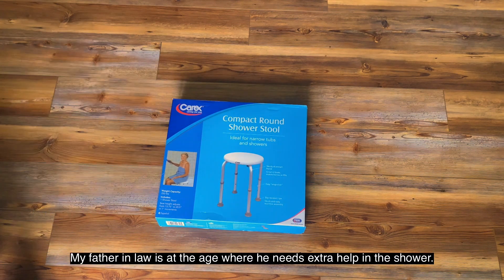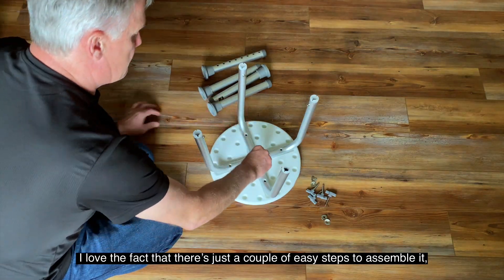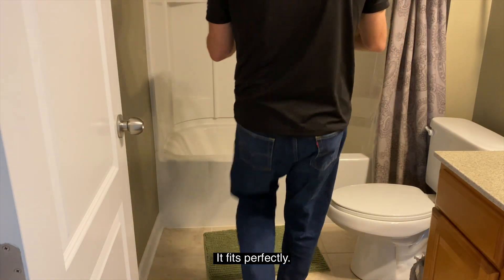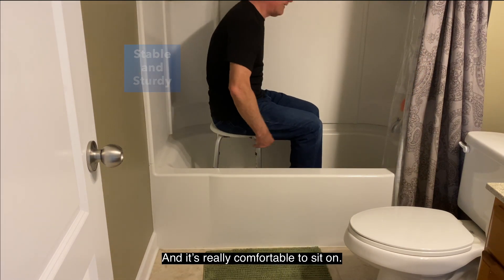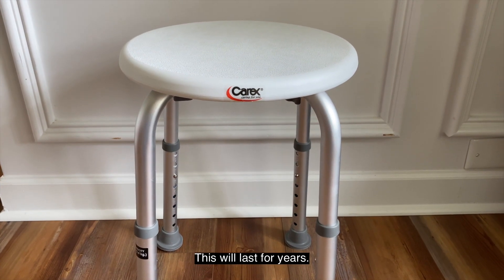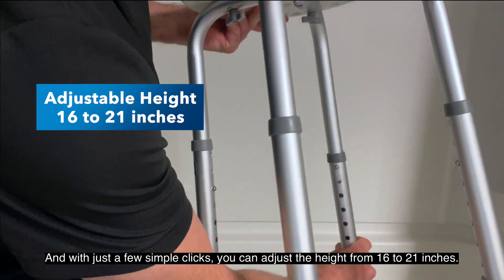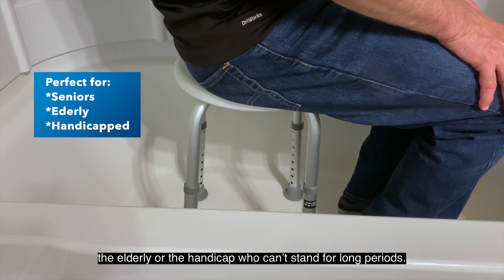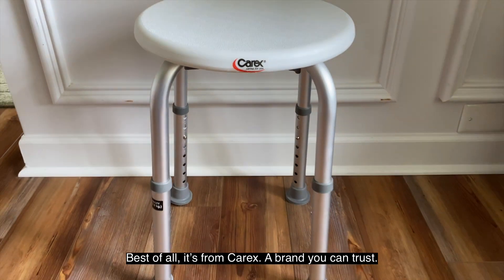Carex Compact Shower Stool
Introducing the Carex Shower Stool – your perfect companion for a comfortable and safe shower experience! This high-quality shower stool is designed to provide stability and support while bathing, making it ideal for individuals with limited mobility or balance issues. With its durable construction and non-slip surface, the Carex Shower Stool ensures maximum safety and prevents accidents in the bathroom. The stool is adjustable in height to accommodate different users and features a convenient swivel seat, allowing you to easily maneuver in the shower. Enhance your bathing routine with the Carex Shower Stool today!